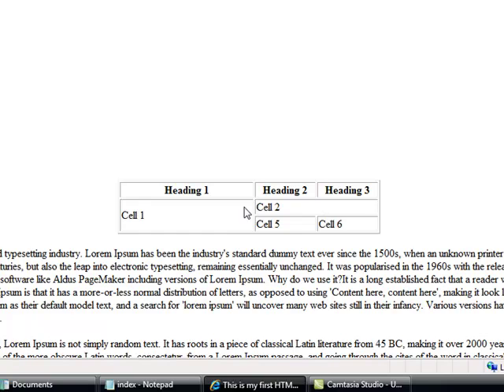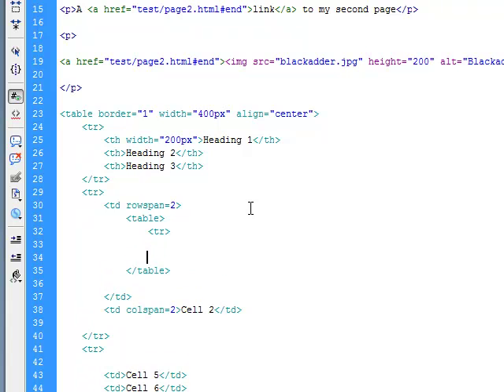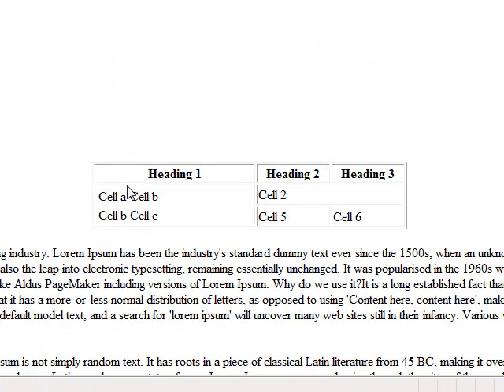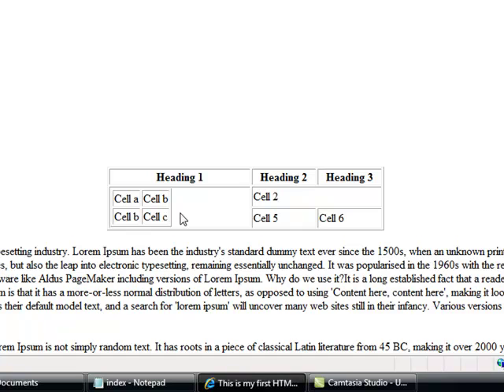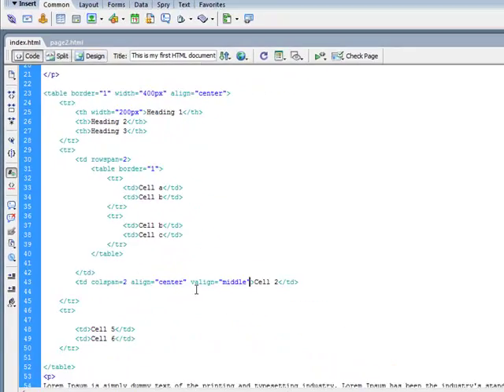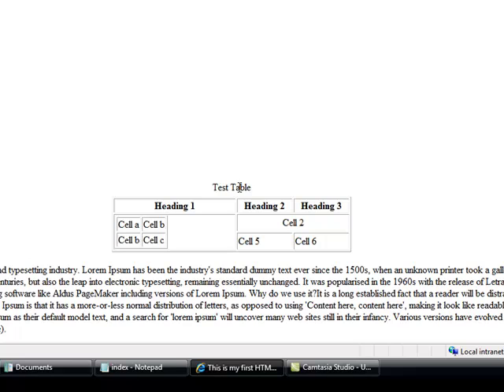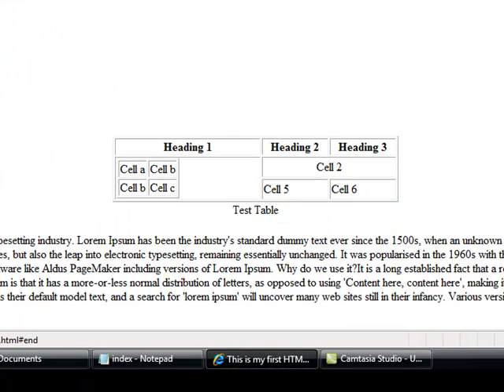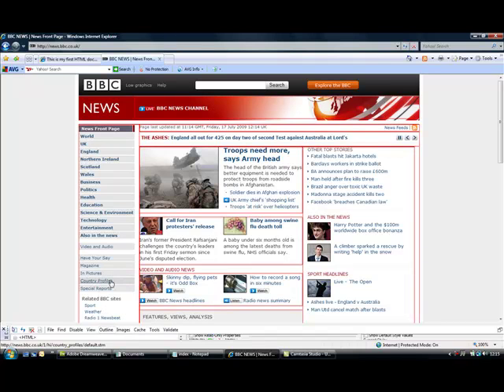Diploma in Web Design Learn basic HTML 13